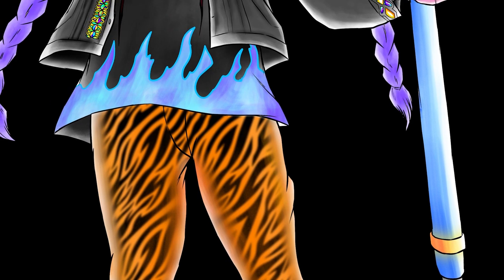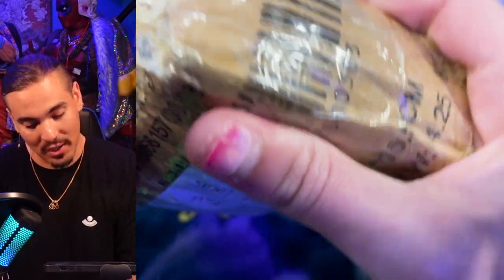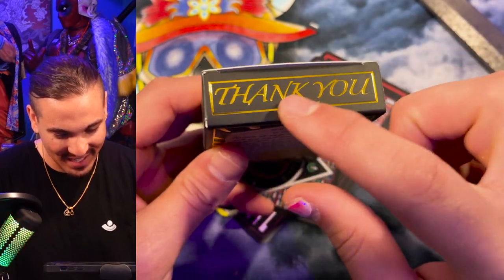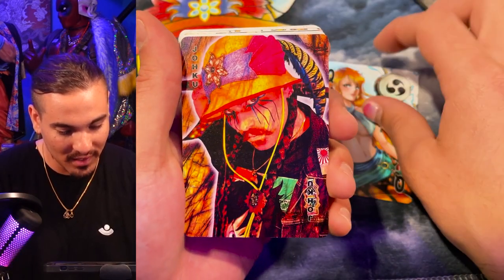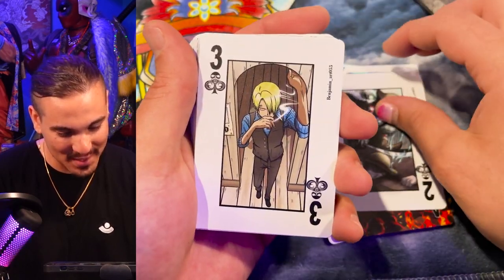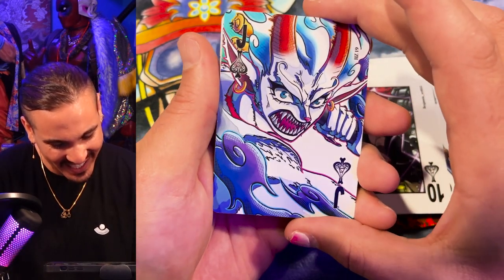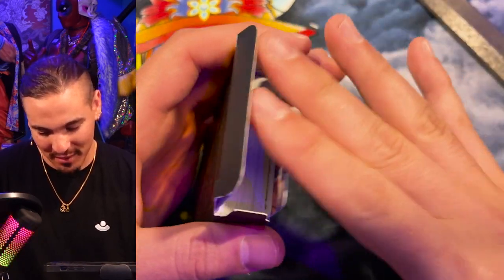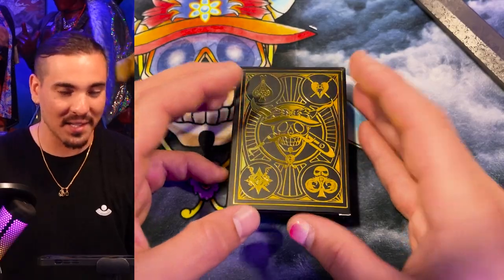Kaizoku Kards Anniversary Product Announcement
Coming Soon!